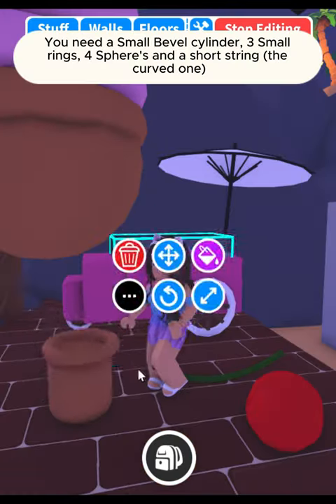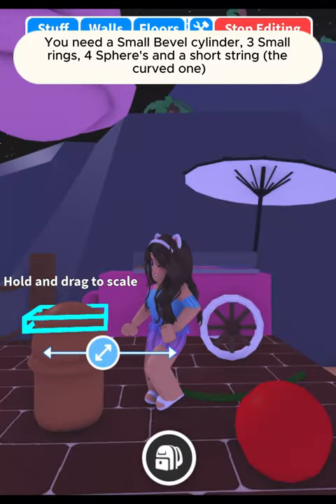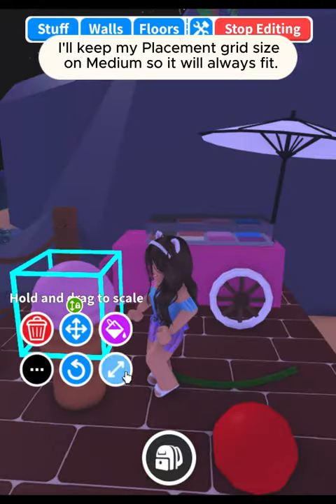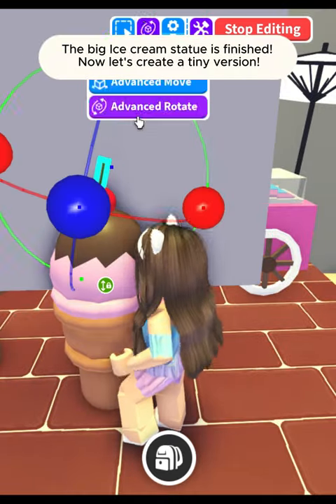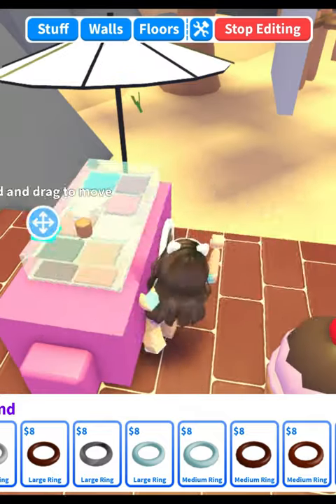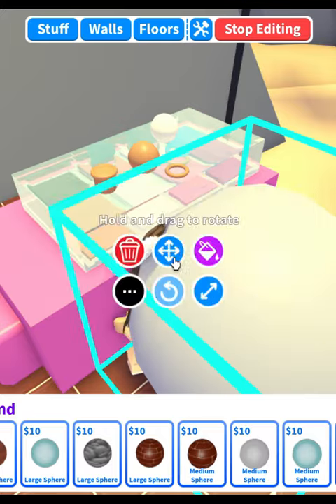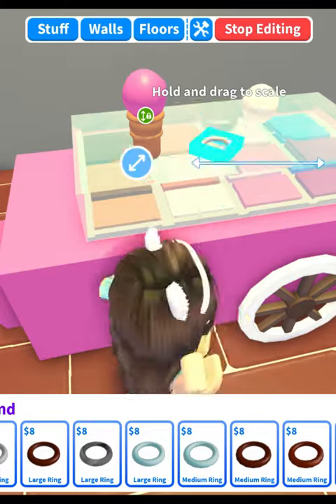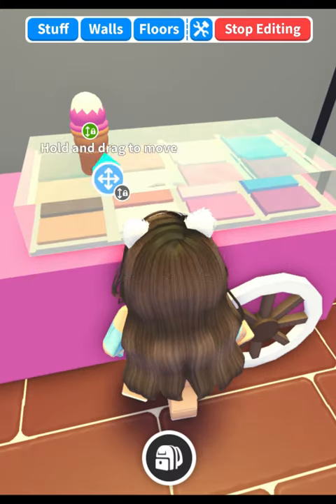making ICECREAM in adopt me!